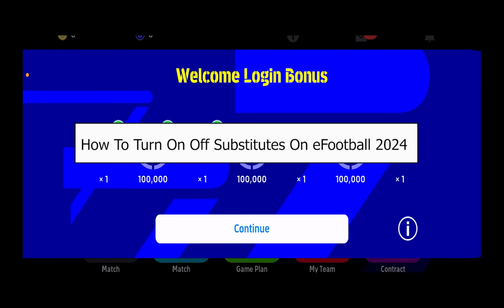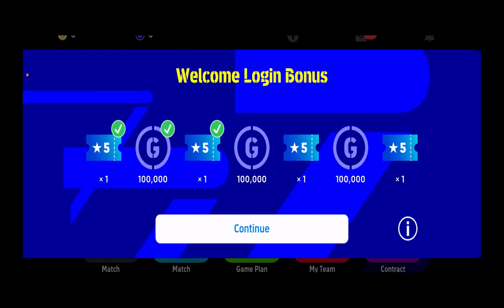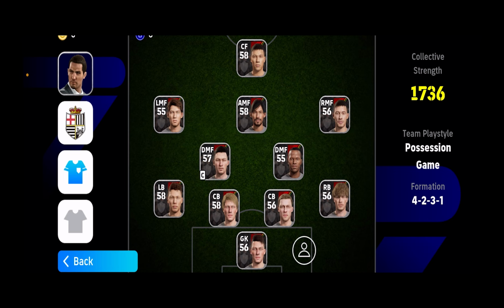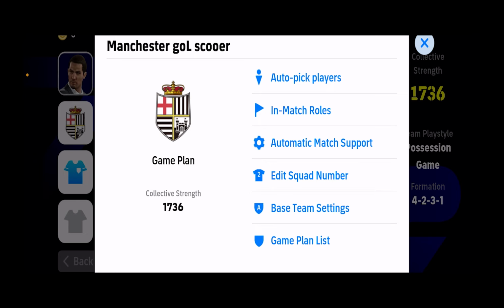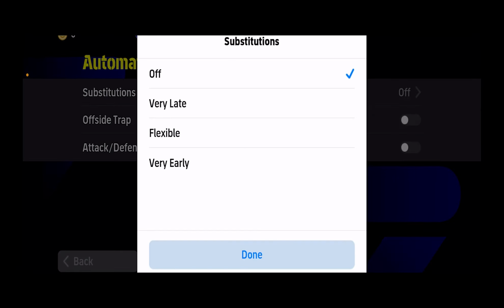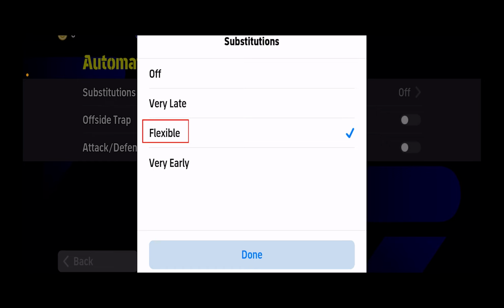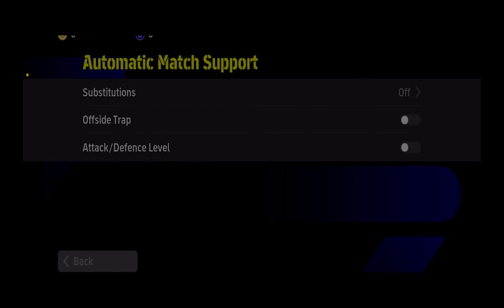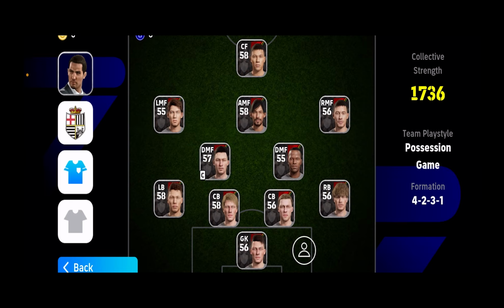How to Turn On / Off Substitution in eFootball 2024 (Quick & Easy!)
Confused about how to Turn On / Off Substitution in eFootball 2024 mobile? This video explains the exact steps on how to Turn On / Off Substitution in eFootball 2024. Make sure you watch the video till the end to learn it in much detail.